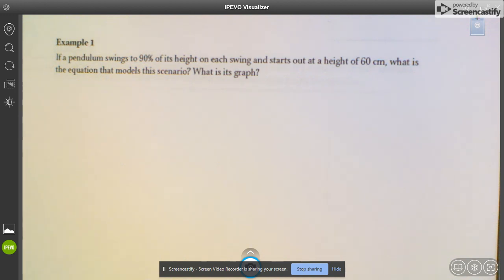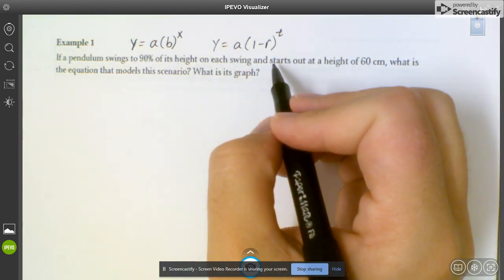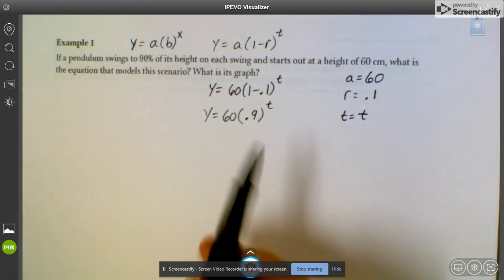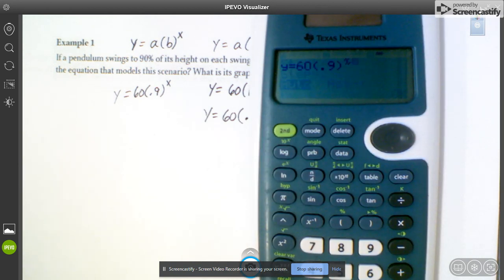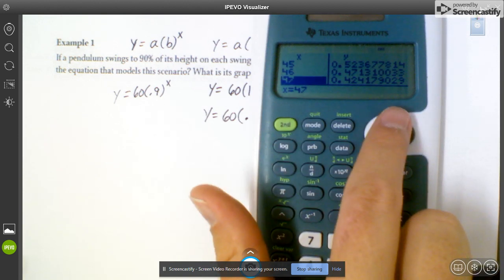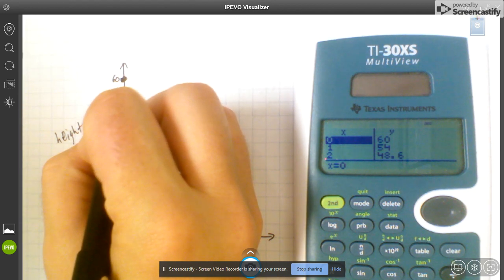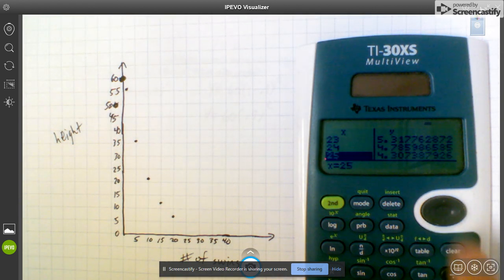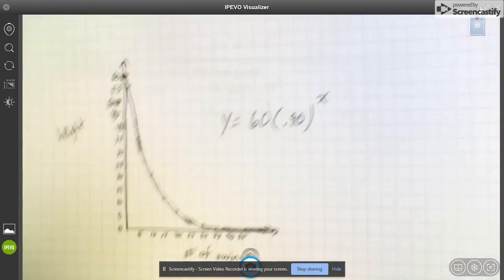Lesson 1 3 2 Example 1